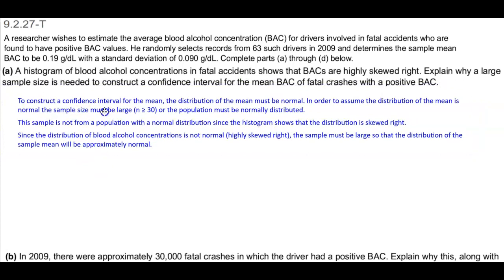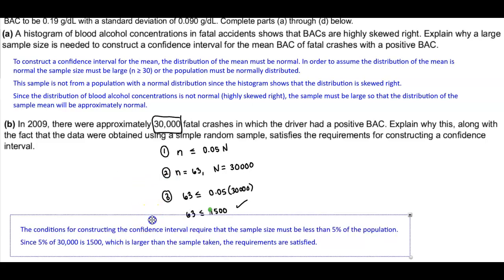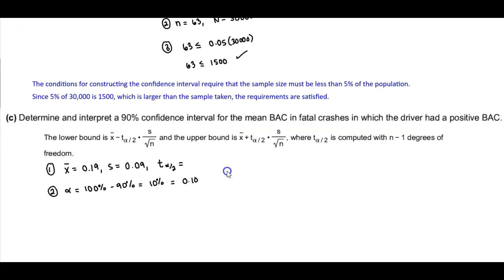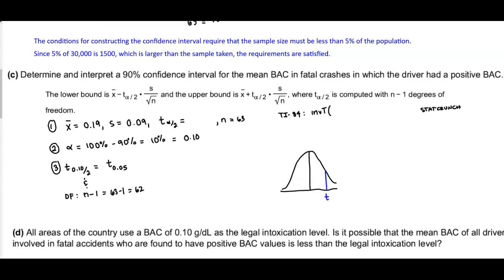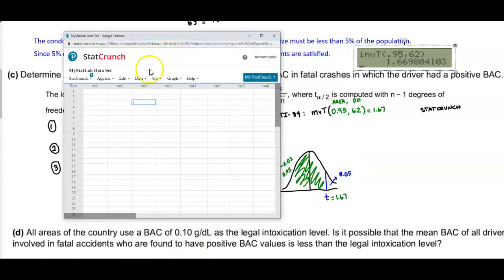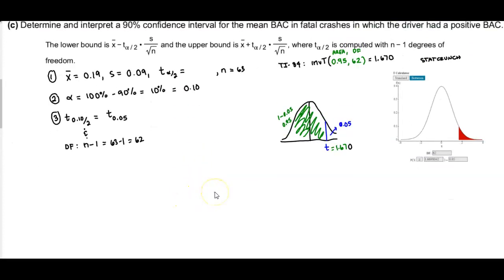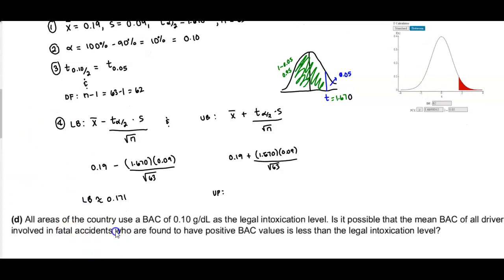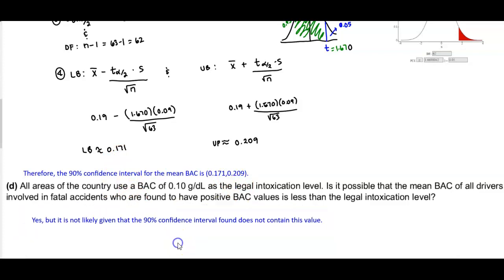Math 14 HW 9.2.27-T